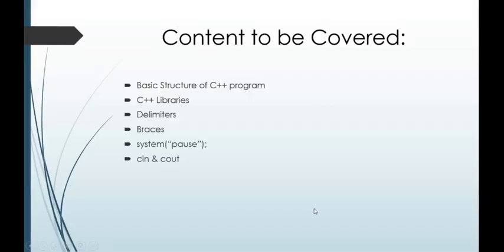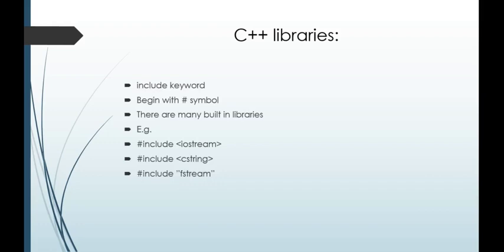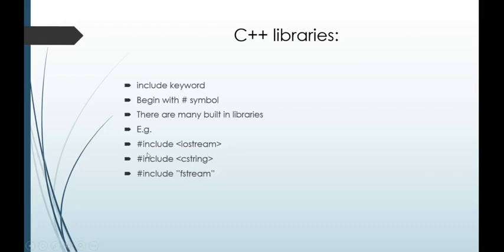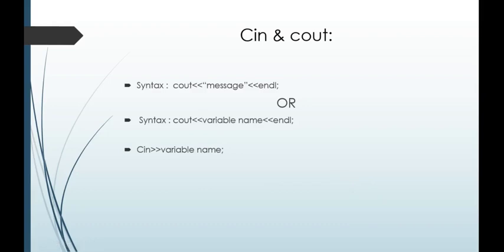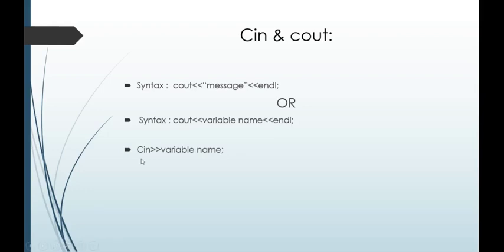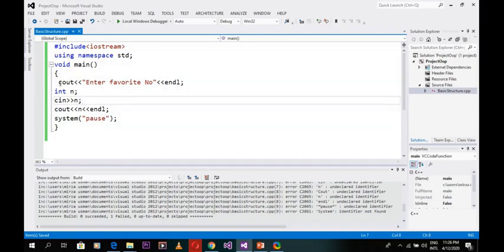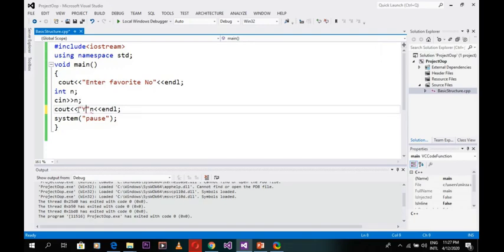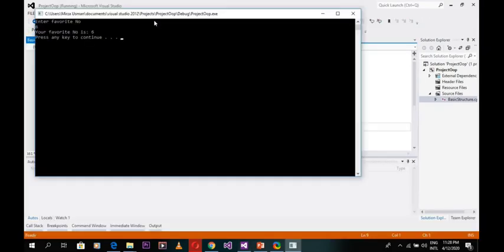Basic Structure of C++ program with runtime input |Softech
Hello everyone!
Welcome to Softech
MY today's video is about basic structure
Firstly I described all the thing on PowerPoint then I use Visual studio for my program implementation

Instagram username : softech24

Do comment and like
Post an comment on blogger for any specific tutorial